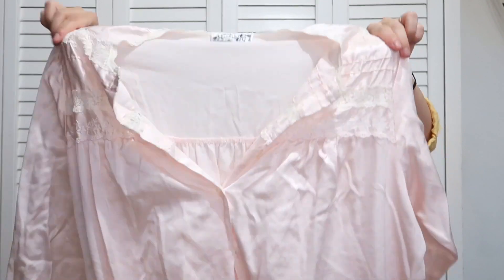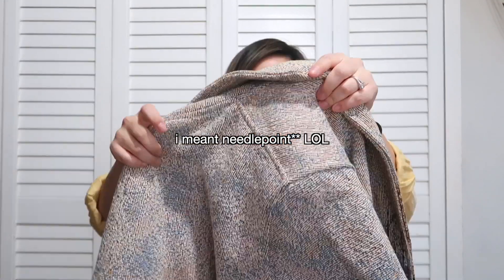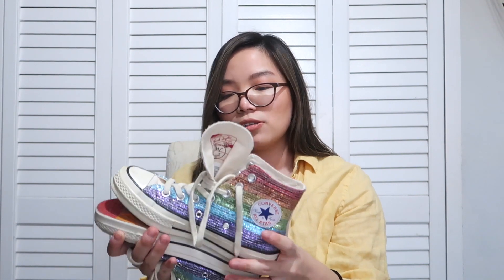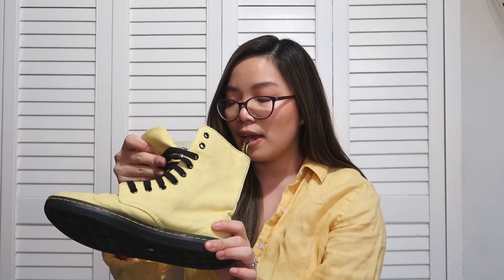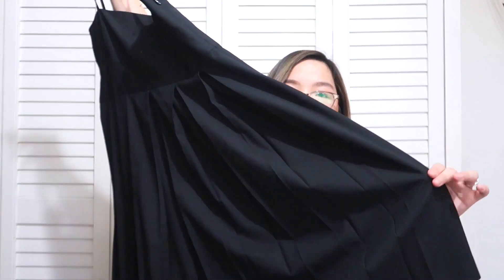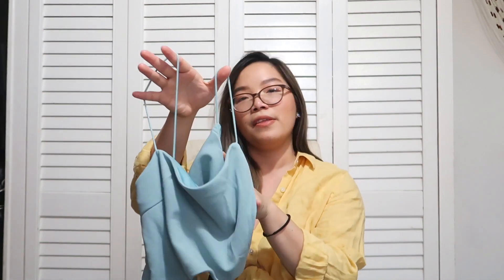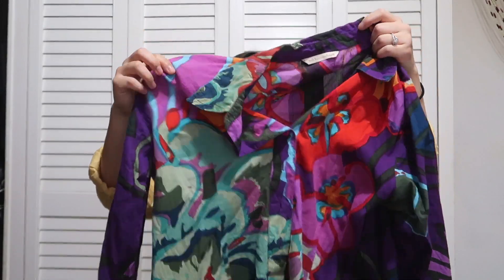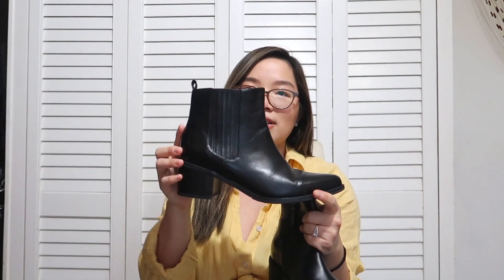COLLECTIVE THRIFT HAUL TO RESELL ON DEPOP & POSHMARK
Three different thrift hauls into one video :) There are a lot of good BOLO Brands in this one!

TOOLS //
+ Canon G7x Mark ii
+ Editing software - Final Cut Pro